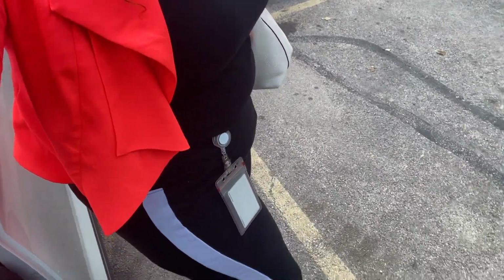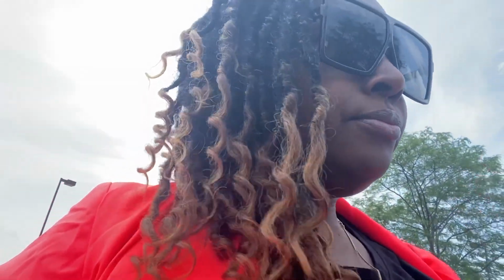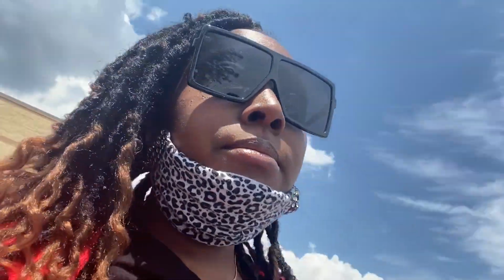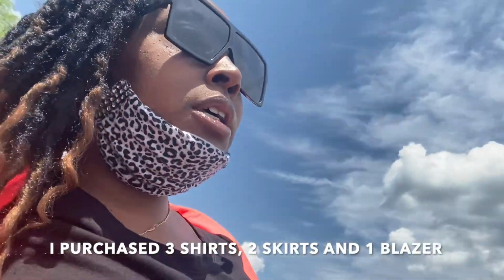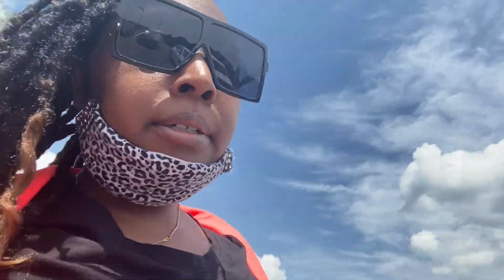✨GOODWILL🛍SHOP WITH ME FOR WORKWEAR✨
Stay Positive!! ✌🏾😘